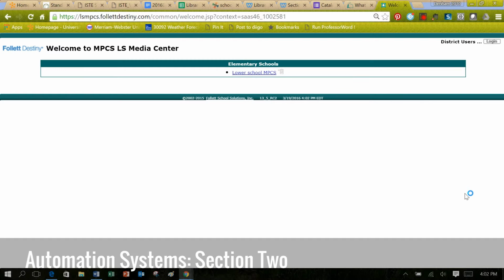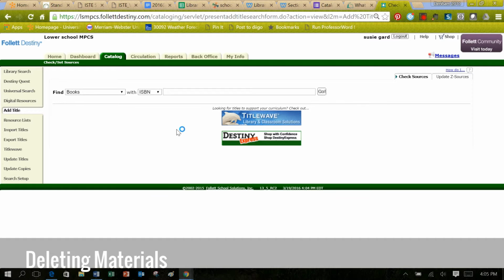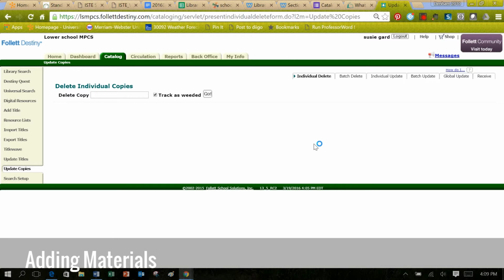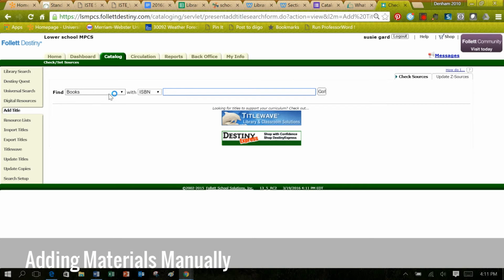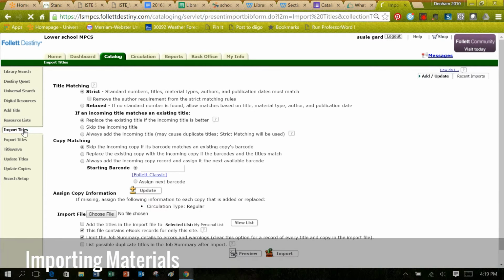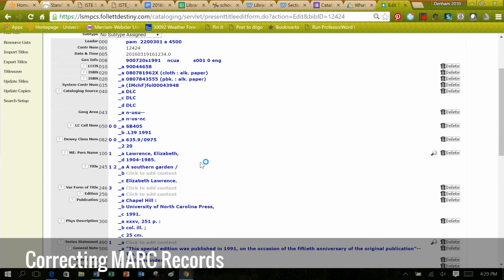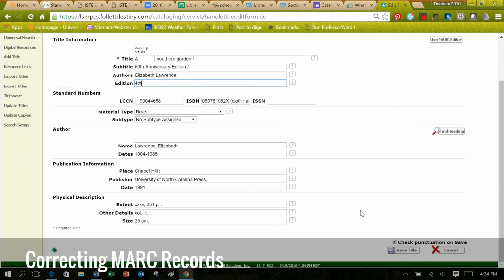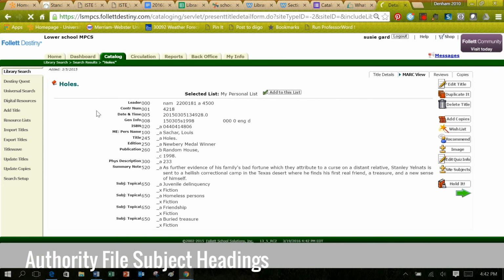Automation Systems Section Two